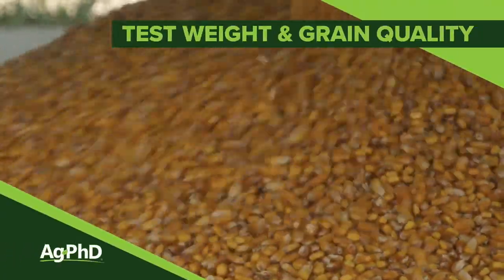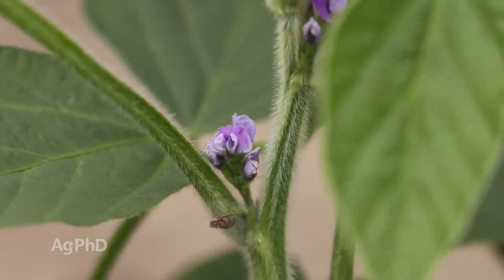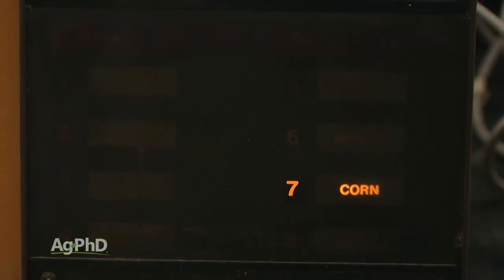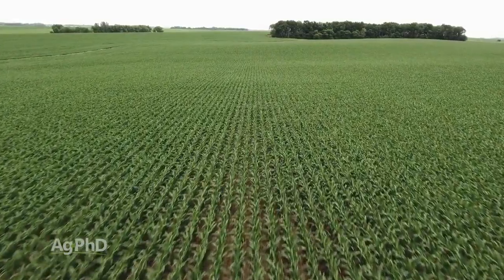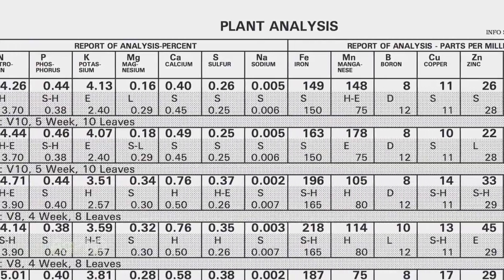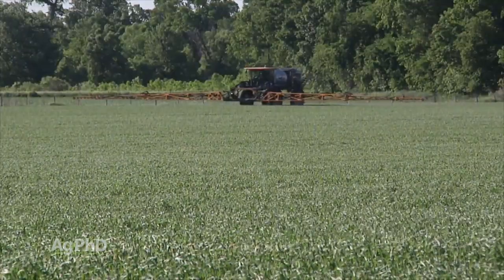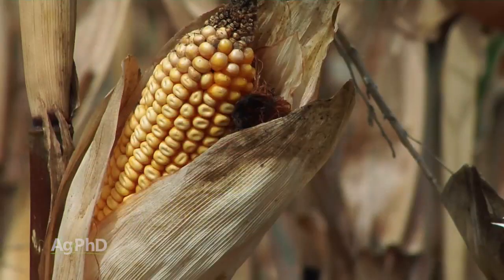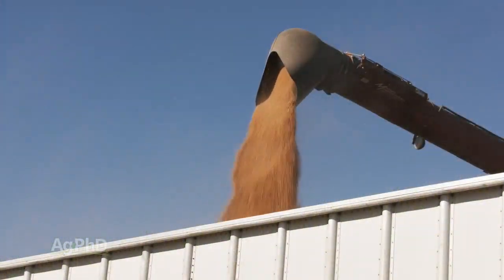Test Weight and Grain Quality (From Ag PhD Show #1110 - Air Date 7-14-19)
The Hefty brothers talk about increasing test weight and overall grain quality in crops.